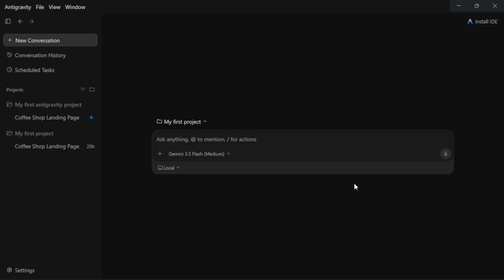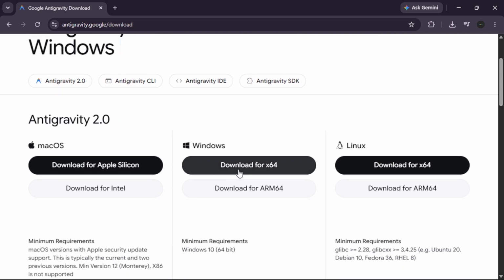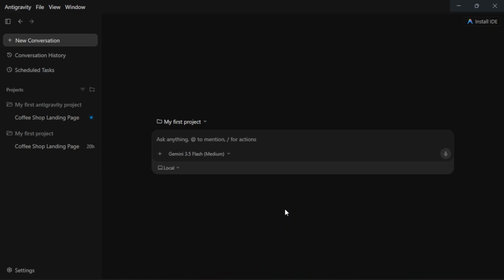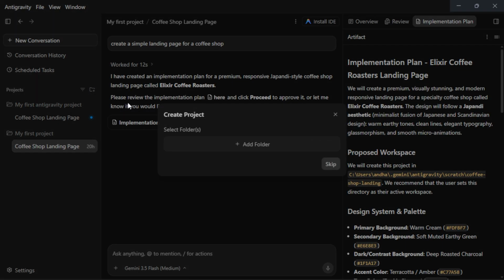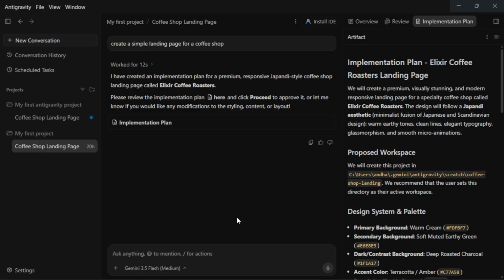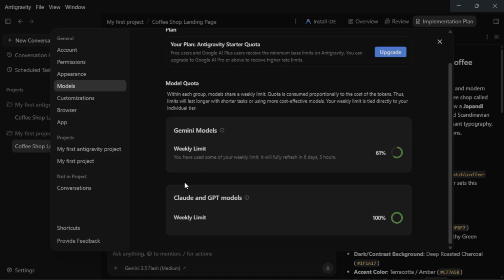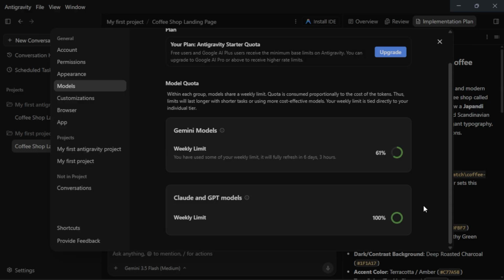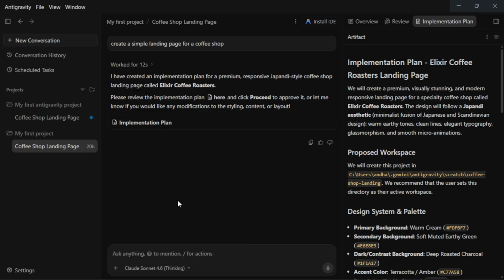How To Integrate Antigravity And Claude AI 2026 | Step-by-Step Guide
Learn how to integrate Antigravity and Claude AI in this easy step-by-step tutorial. This guide shows you how to connect Claude AI with Antigravity, configure the integration, and use AI-powered coding tools more effectively.

Whether you're a beginner, developer, or someone exploring AI coding tools, this tutorial will help you understand how Antigravity and Claude AI can work together.

In this video, you'll learn:

How to integrate Antigravity and Claude AI
How to connect Claude AI with Antigravity
How to set up the integration
How to use Claude AI in Antigravity IDE
How to get AI coding assistance
How to improve your coding workflow